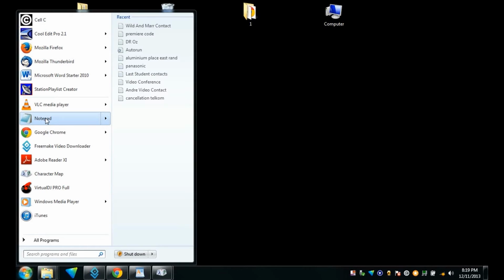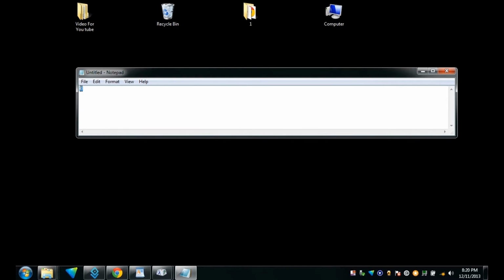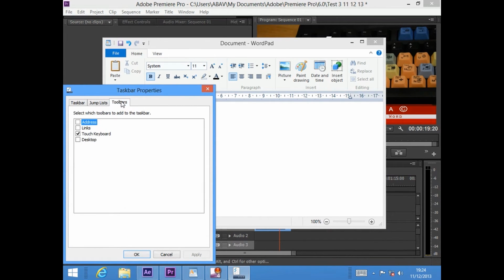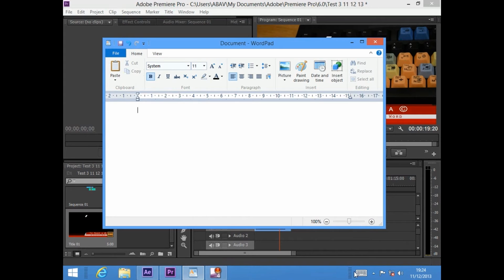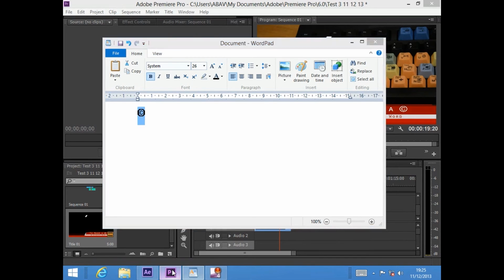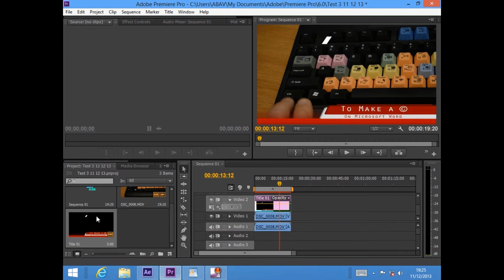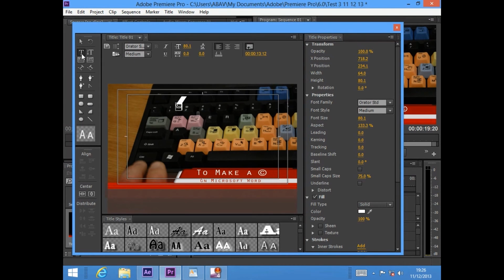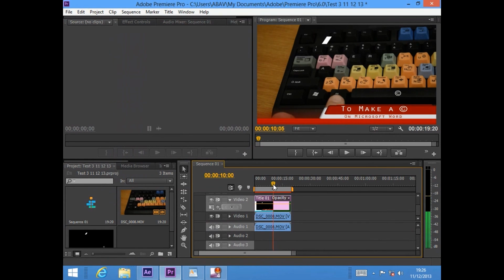Copyright Symbol © for Premiere Pro, After Effects, Photoshop or Final Cut pro(Windows 7 and 8)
How to put copyright symbol © into Premiere Pro, After Effects, Photoshop or Final Cut pro in windows 7 and windows 8 word as well as word-pad and notepad.
I show you how to create the copyright symbol on your computer so that it can be used in almost all forms of video or photography editing software like Premiere Pro, After Effects, Photoshop or Final Cut pro.
It can be really difficult to get just about any symbol like the @ & % or $ and Copyright symbol © into your title text of Premiere Pro, After Effects, Photoshop or Final Cut pro if you don't know where to look for it and how to move it into your video software in rolling titles or on your stills.This can be used for photography or videography.I have used the copyright symbol © in my promotional video on my website.Check it out
So if you know how to find the copyright symbol © it is in fact very easy to put the Copyright symbol © into Premiere Pro, After Effects, Photoshop or Final Cut pro.
other symbols you can use include £ ® & Ω ¥ @ " ".